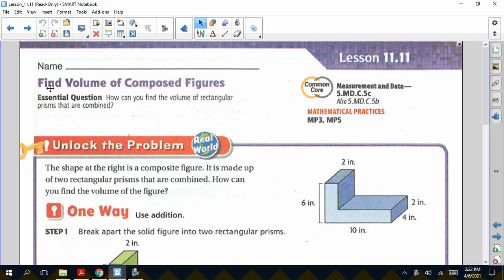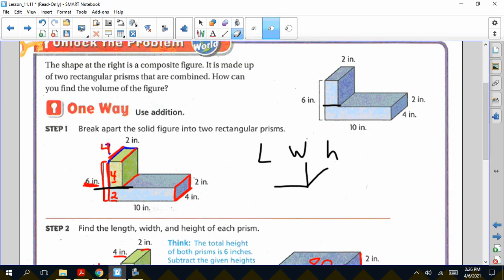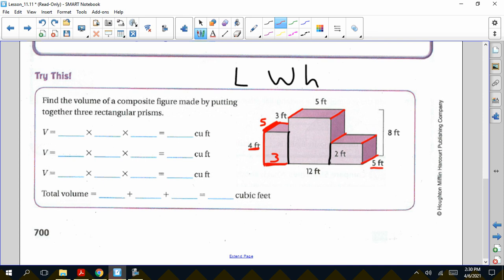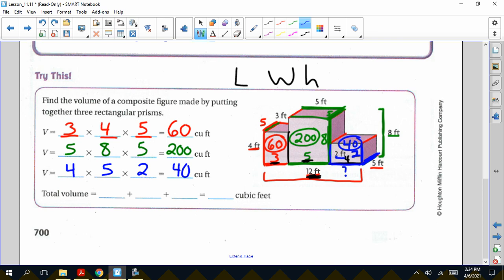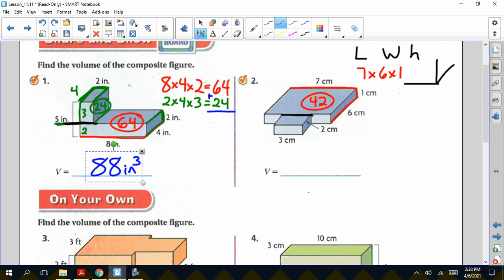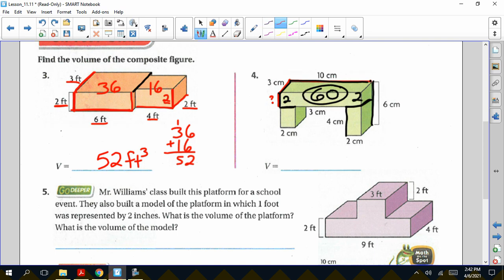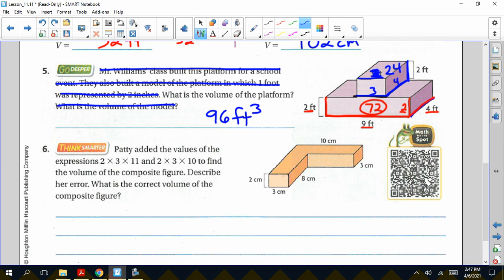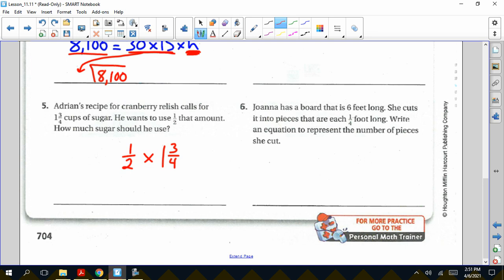Lesson 11 11 Video